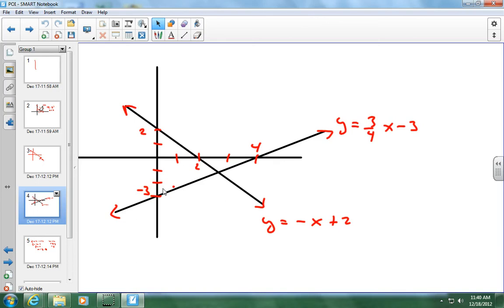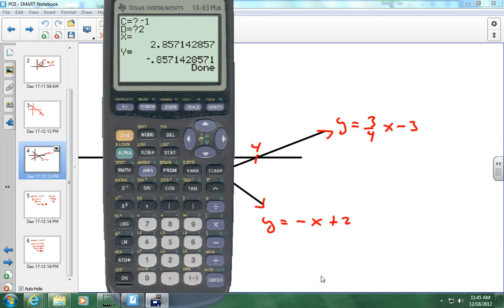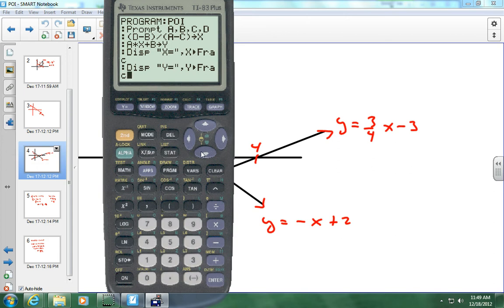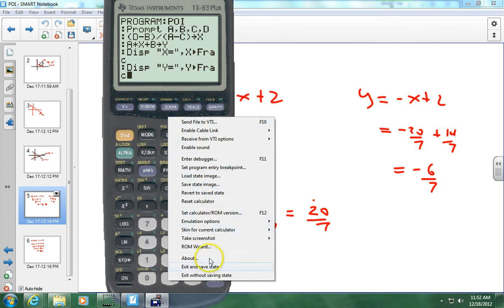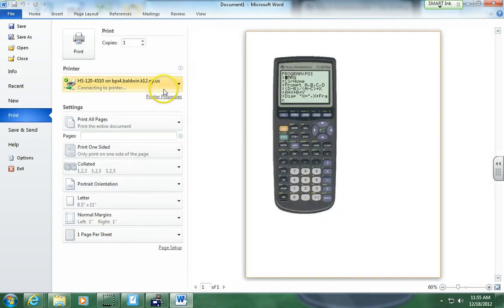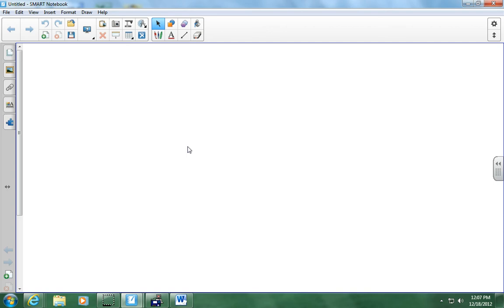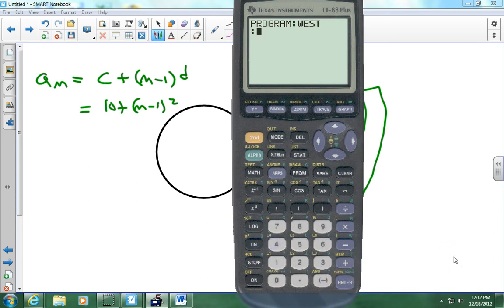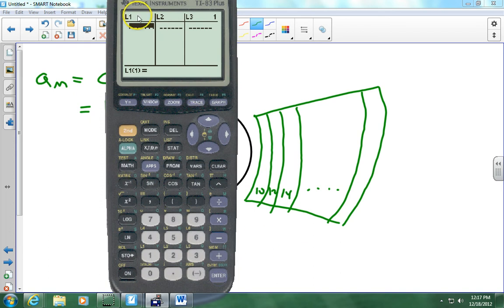CSH2012 TI83 BASIC Programming Case Study Day 5!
We finished POI.p83 and started Sequences!